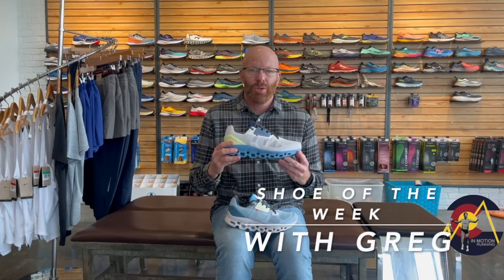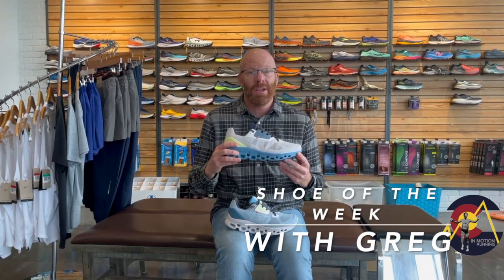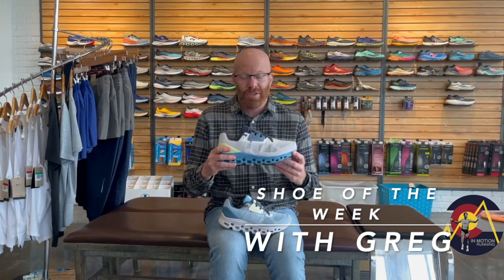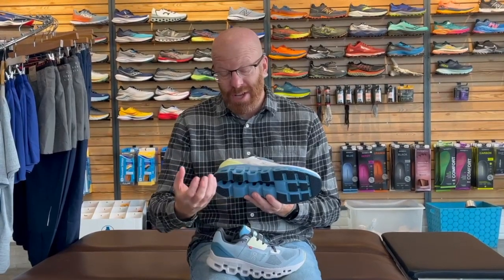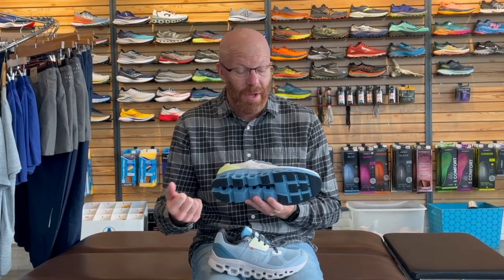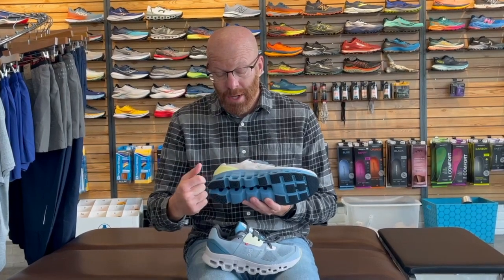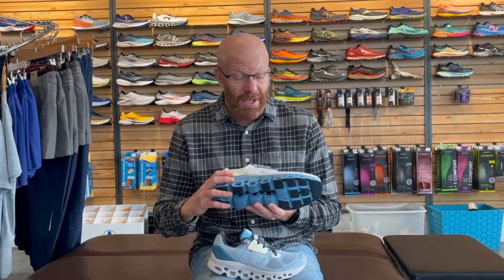On Cloudstratus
Shoe of the week with Greg